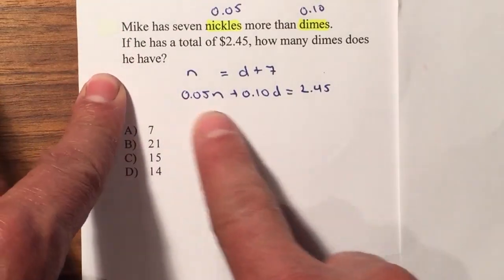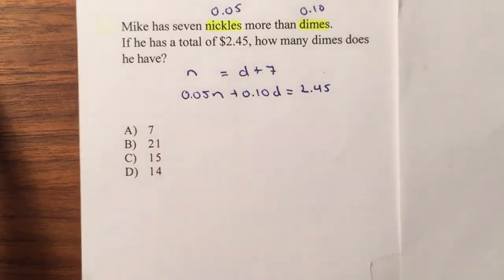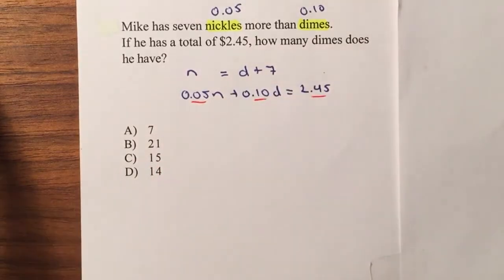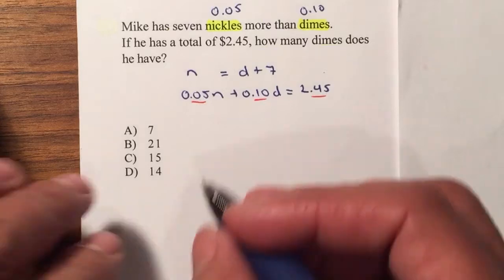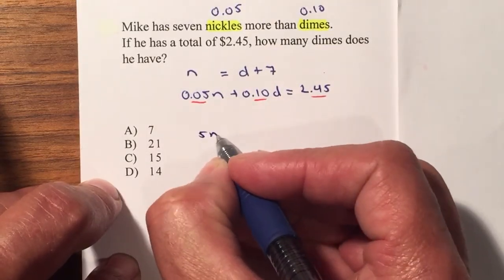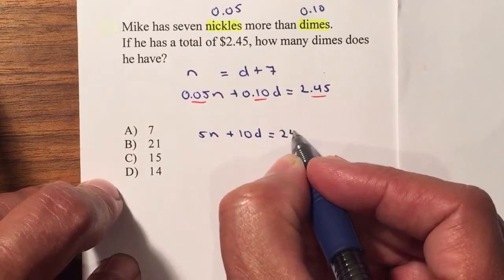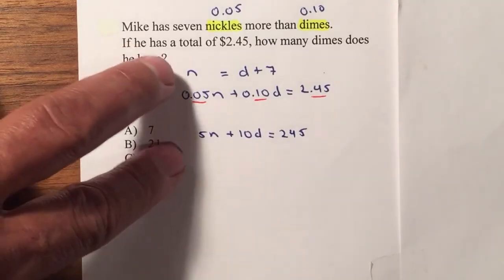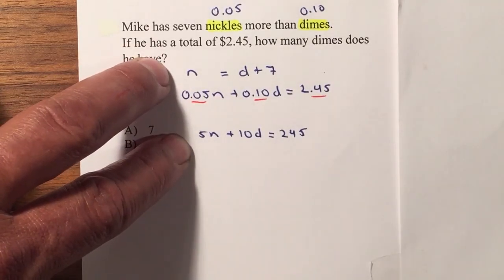P4 Alg2 Unit 2 - Systems of Equations Word Problem